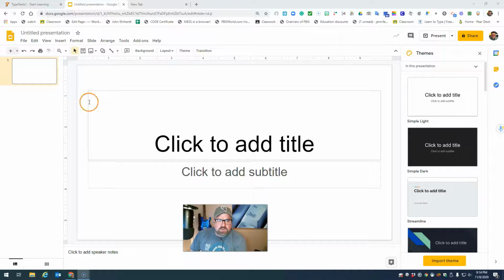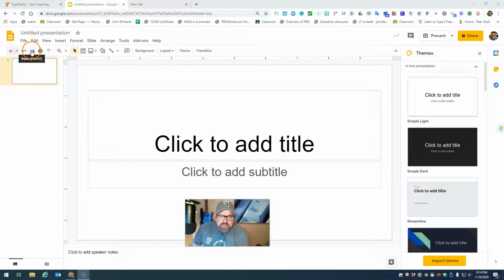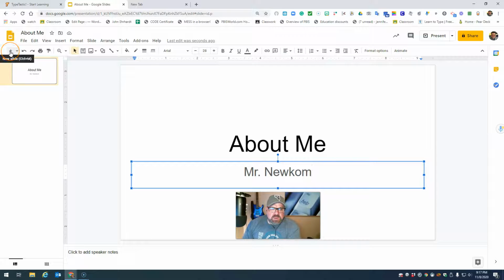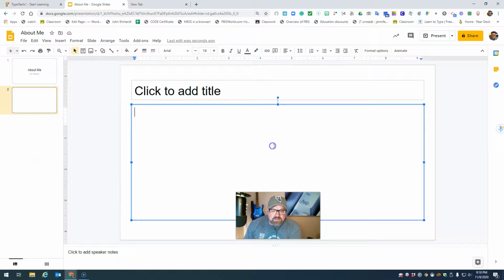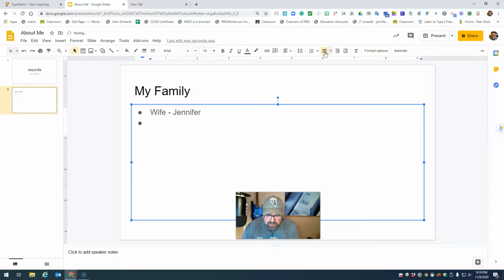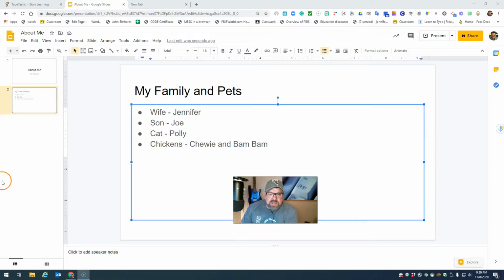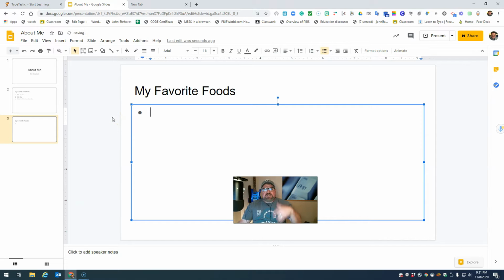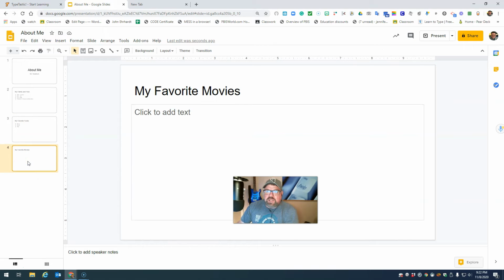Google Slides Lesson 1 About Me